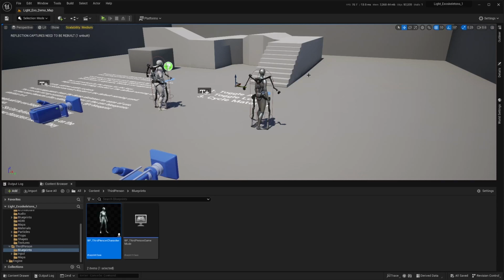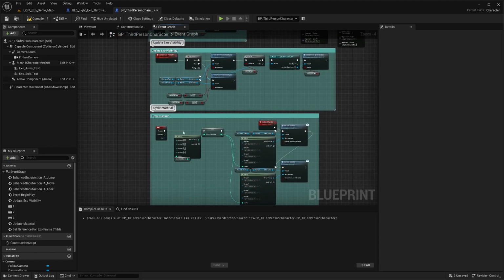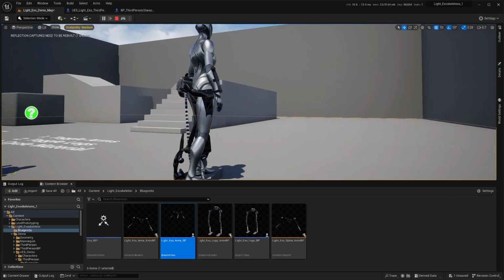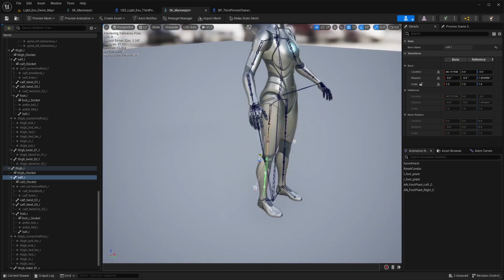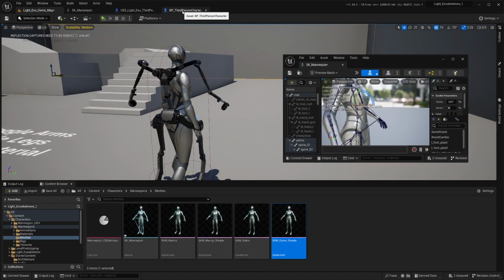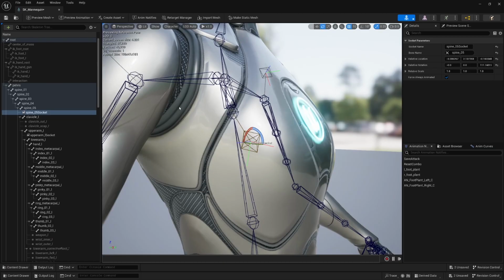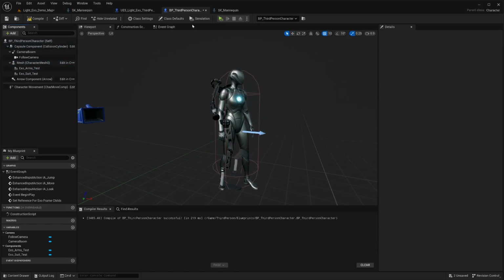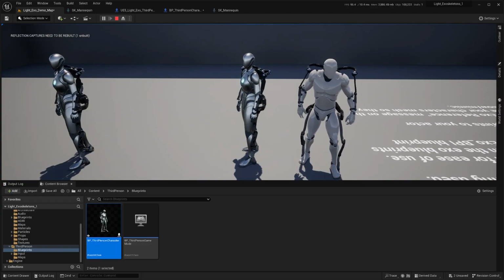Light Exo UE5 Migration Tutorial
A tutorial on integrating the Light (and heavy) exo skeleton projects into your own projects in UE5.
Also around 13:45 onwards or so focuses on how to handle non UE standard skeletons.